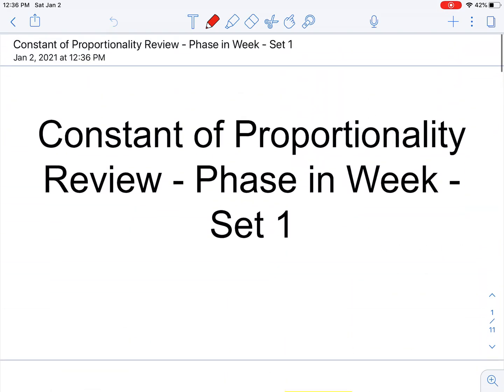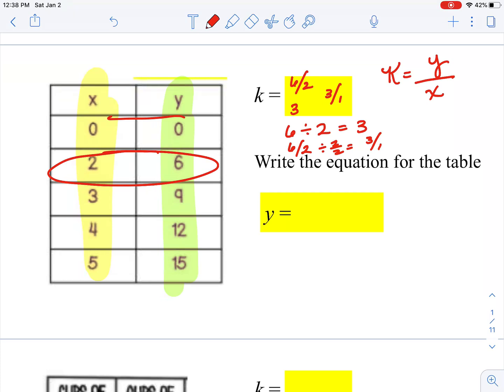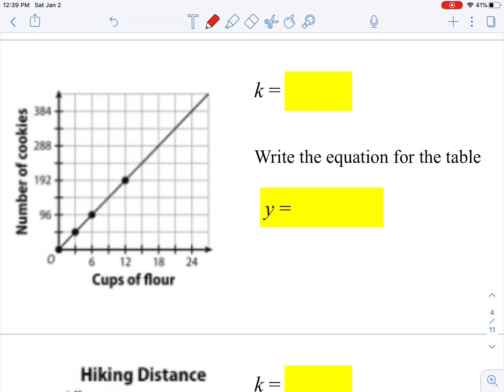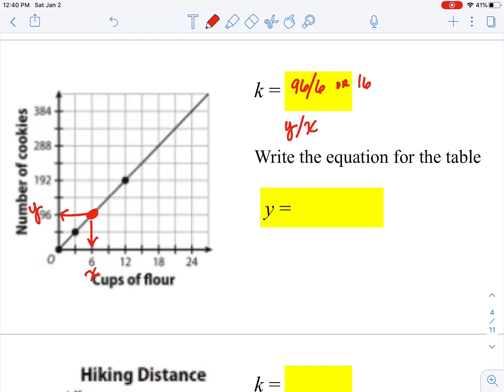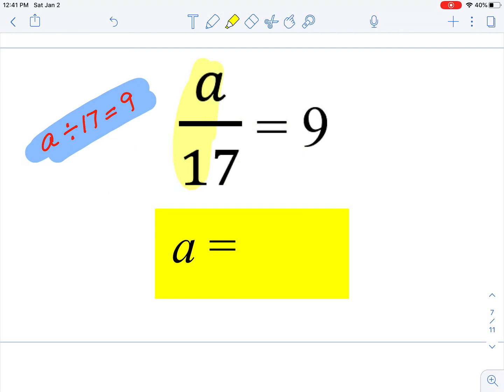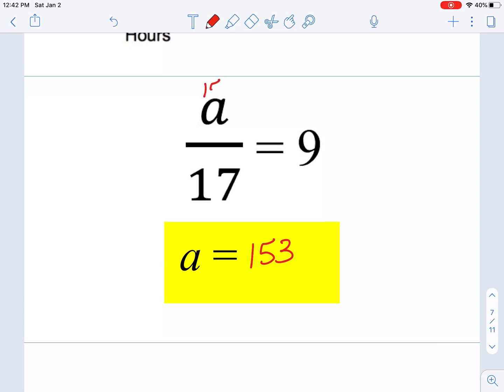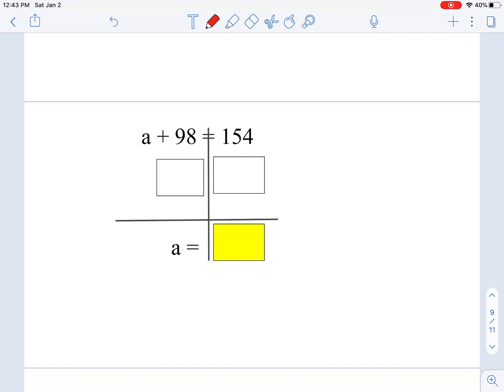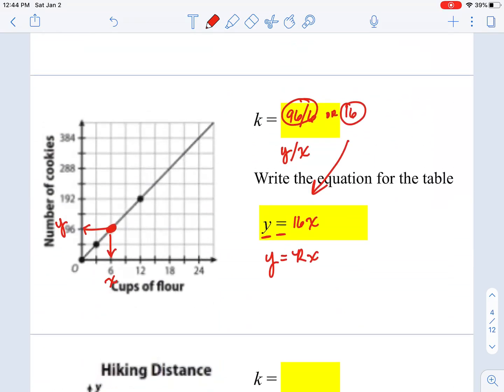7th grade phase in week video 1